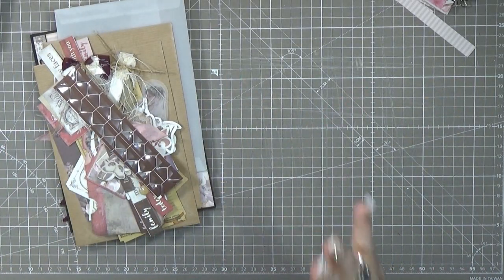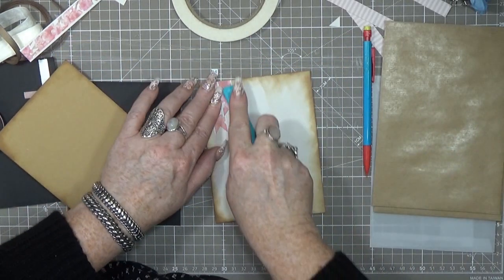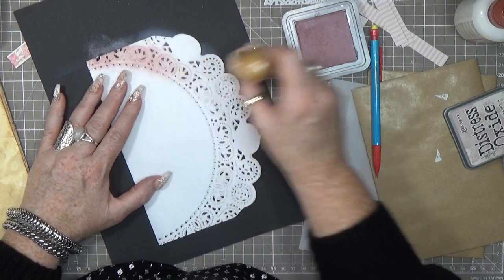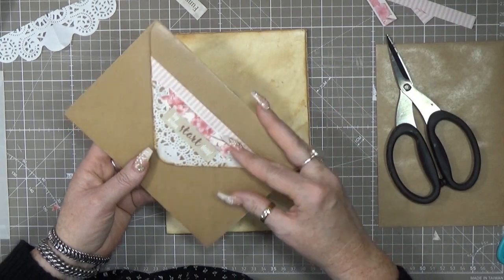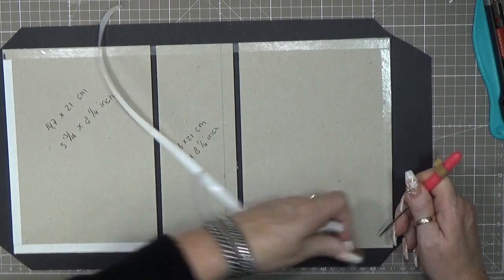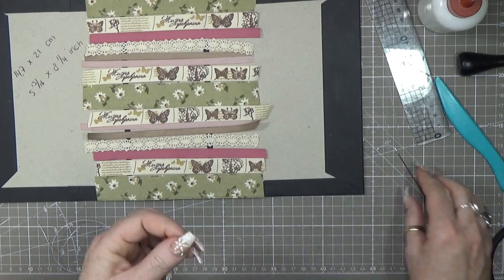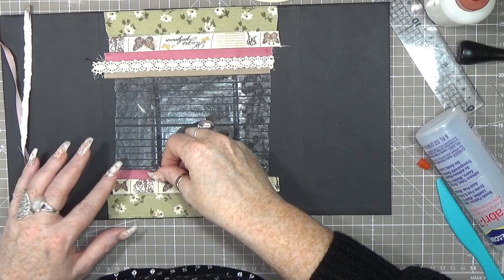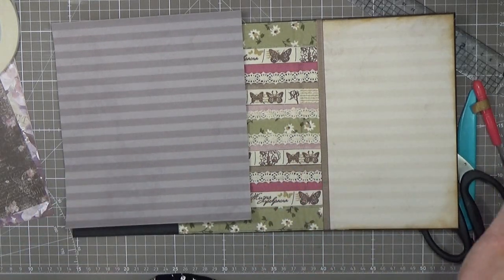Tutorial 7 Chic Lady Junk journal with a twist + mini album pages inside 2+1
today i like to show you my new project
its a junk journal with a twist because there are also activity pages inside
thats what i like to do hahah
i hope you like it
i used scrapmir paper collection called charming

do you like to make excatly the same project as i did
then this kit is the perfect thing for you
everything you need is in this kit excapt for 1 thing
and thats the cardstock ( the basic cardstock ) i used here black
but you can use any cardstock that you prefer to use
plus the white simple 80 gram printpaper for coffee dye your papers its not included
xxx scrapqueen

 love you.